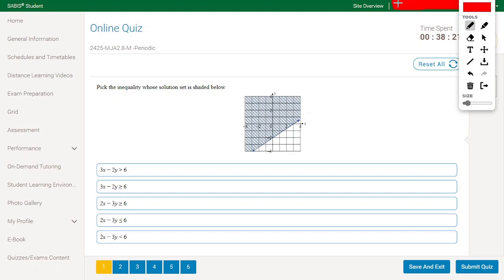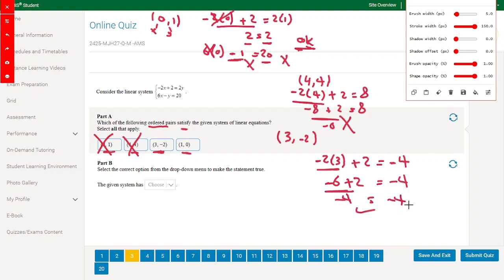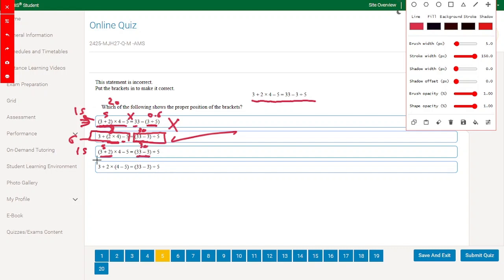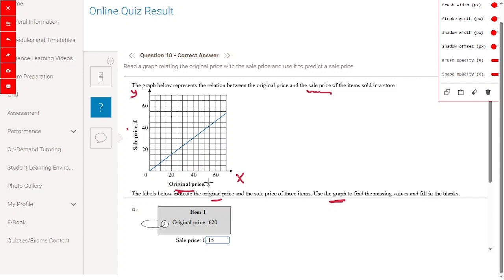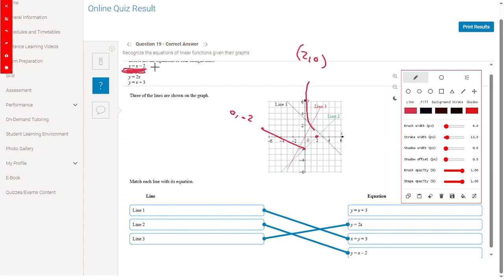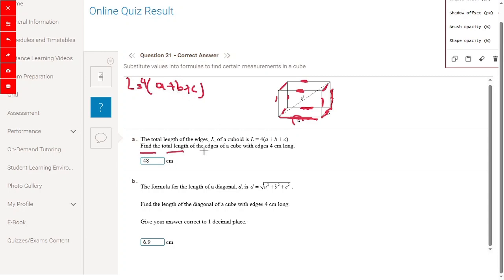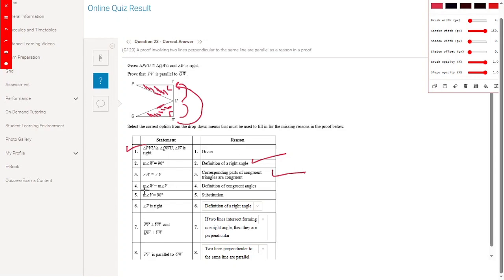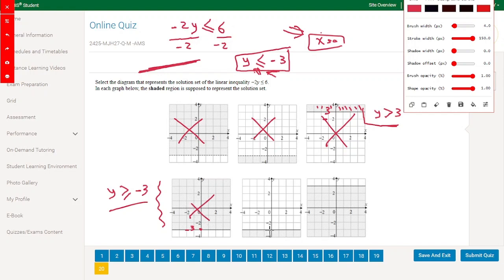Level J Math Weekly Practice MJH27 Q T3 W4